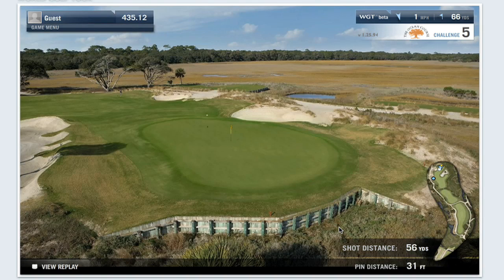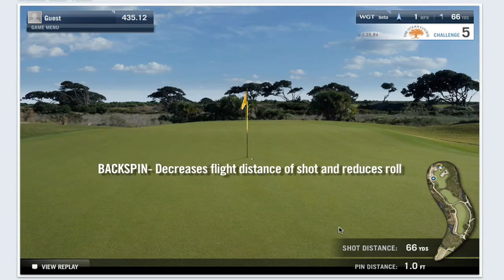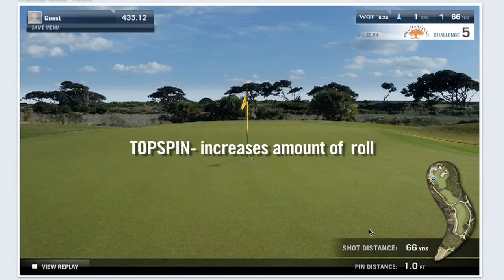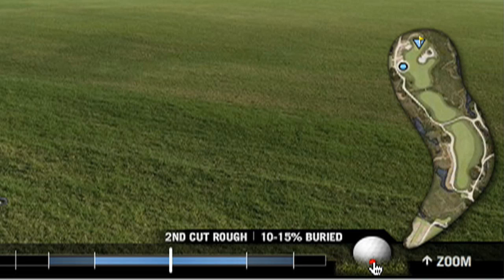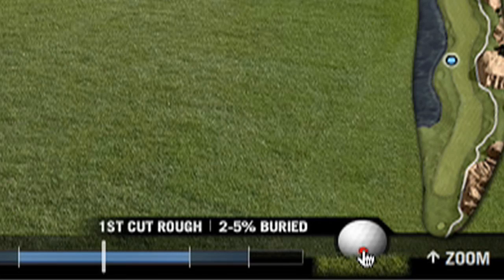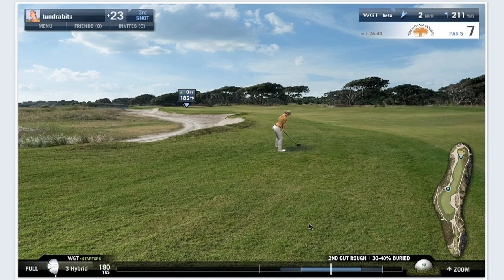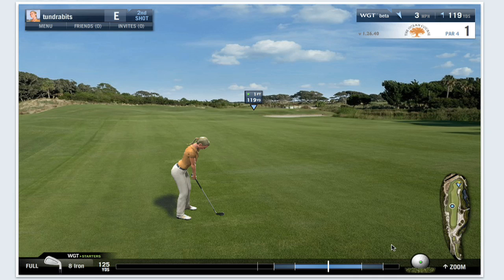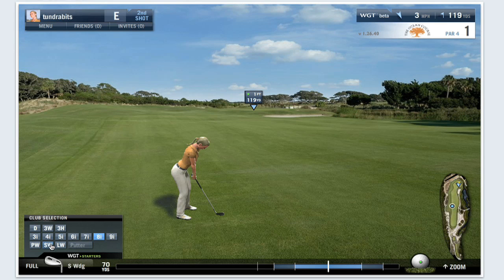How to Put Spin on Your Ball - World Golf Tour Tutorial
Take more accurate shots by learning how to put topspin and backspin on your ball in this World Golf Tour tutorial.

Putting backspin on the ball decreases the flight distance of the shot and reduces roll.

Putting topspin on the ball increases the amount of roll.

Watch the video to see how to add backspin or topspin on your golf ball, which golf club to use, and when to attempt to use spin.

Narrated by Peter Kessler.